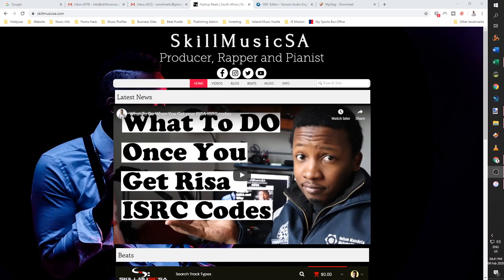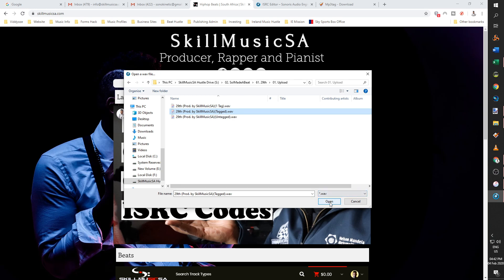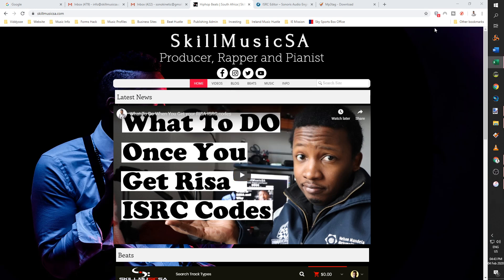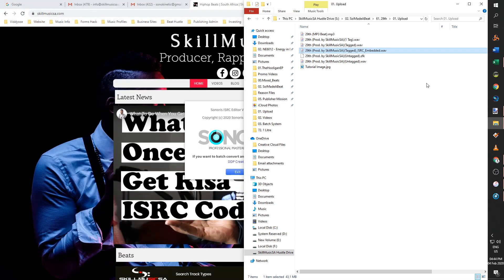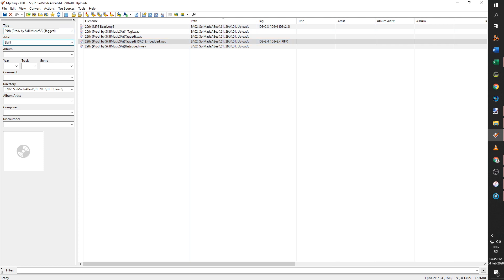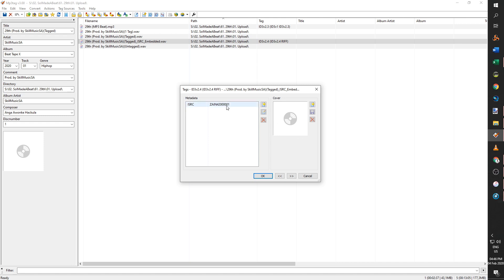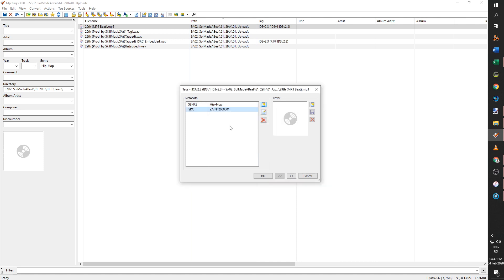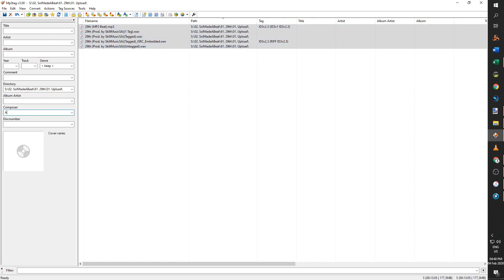How To Embed Your ISRC in a Wav and MP3 File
This video shows you how to add the ISRC code in the metadata of a song that WAV and mp3 file. I also show how to add images, artist information and other fields into mp3 files

For Wav files
Sonoris ISRC Editor:

If that one gets full, there might be space in one of these ⬇

SERVICES & PRODUCTS I USE:
To get music on Apple Music, Spotify: Distrokid

Drumpad 1: AKAI MPD32

Drumpad 2: AKAI MPD232

Monitor Speakers: Yamaha HS5

Midi Keyboard: Native Instruments Komplete Kontrol A61

Foot Pedal: M-Audio SP-2

SoundCard: Focusrite Scarlett 6i6 (2nd Gen) USB Audio Interface

Microphone: AKG c214 Large Diaphragm Microphone

Headphones: Beyerdynamic 459038 DT 990 PRO (Open Back)

Software/ DAW: Reason Studios

Vertical Cordless Mouse: Anker 2.4G Wireless Vertical Ergonomic

Content Creation Setup

Canon 77D

Neewer 176-LED Dimmable Light Panel

InnoGear Heavy Duty Microphone Stand

Amazon Basics 60-Inch Lightweight Tripod